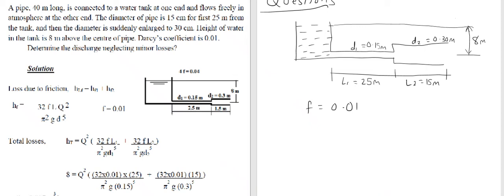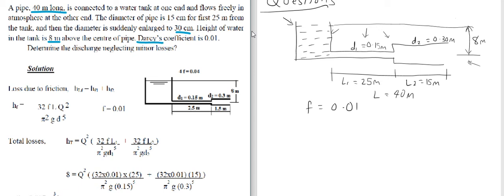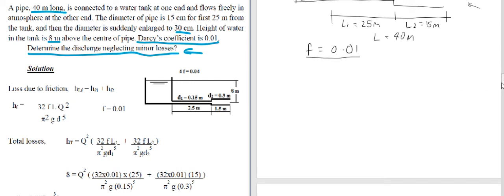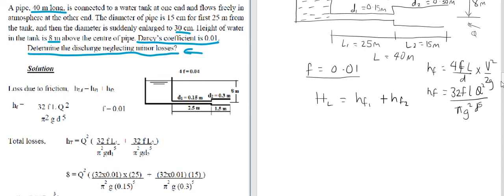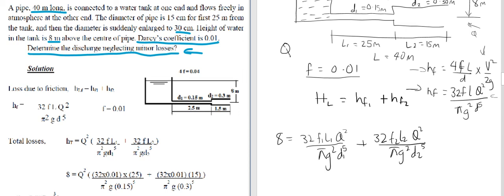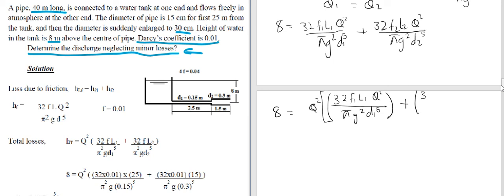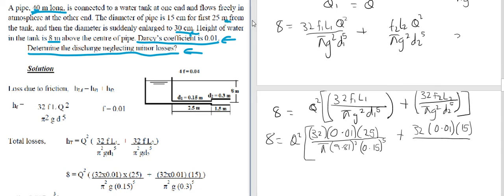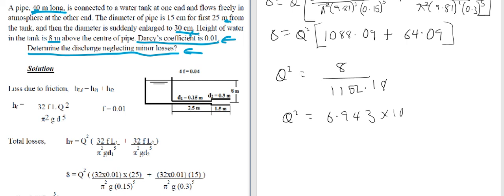FLUID CRASH COURSE 2